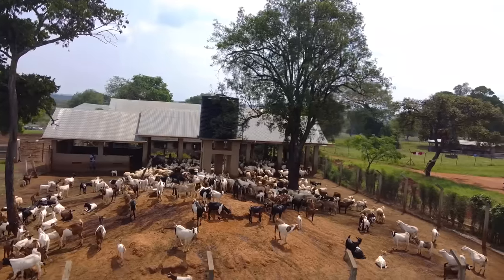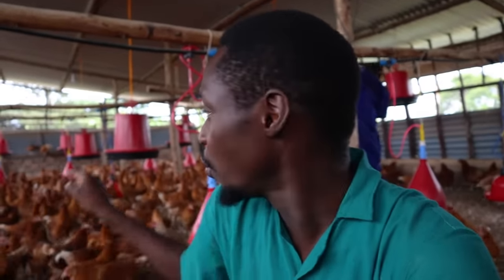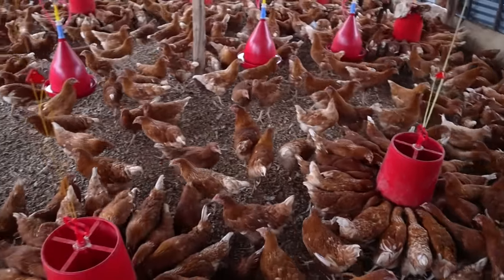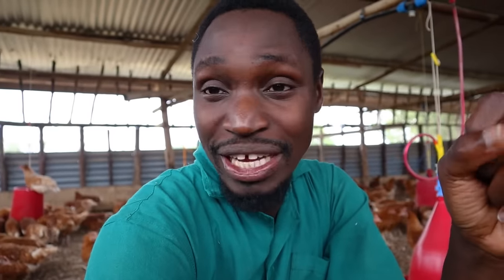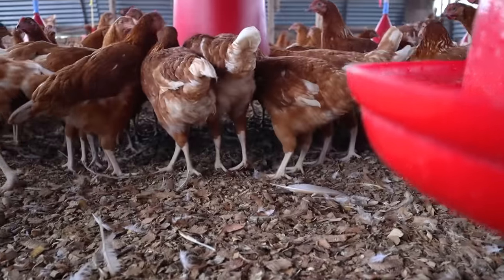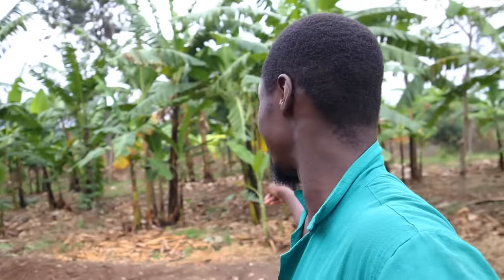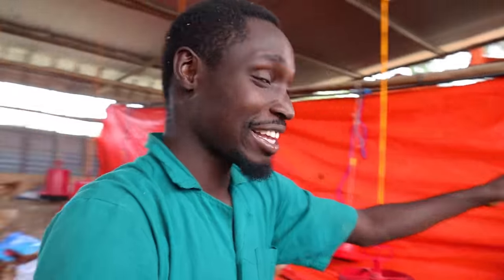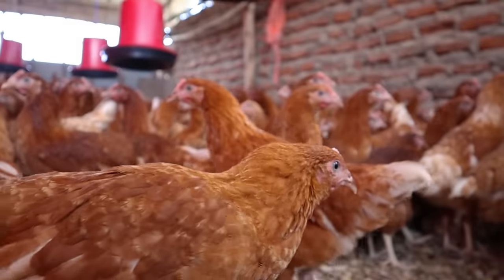A Necessary Evil - Debeaking Chickens